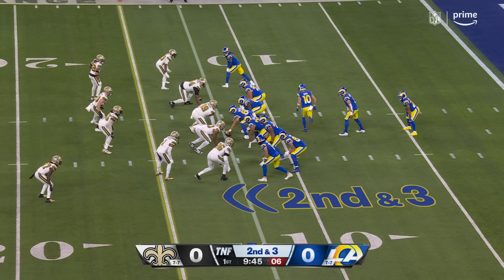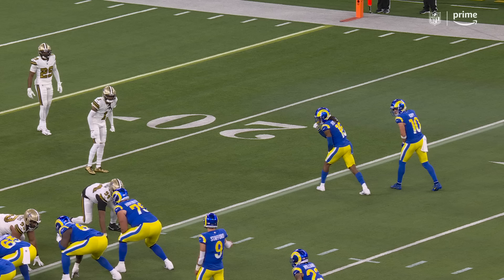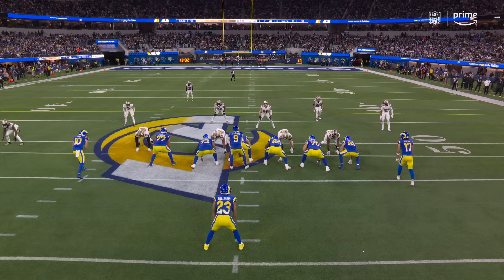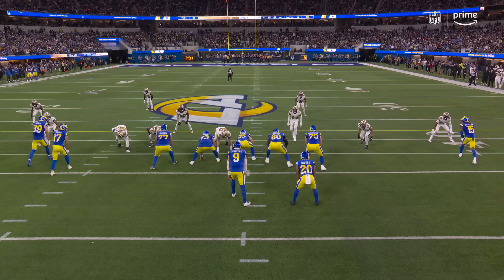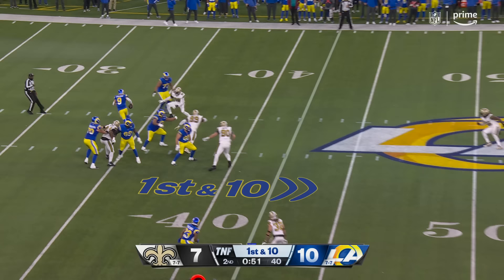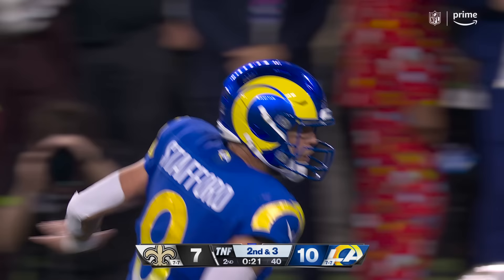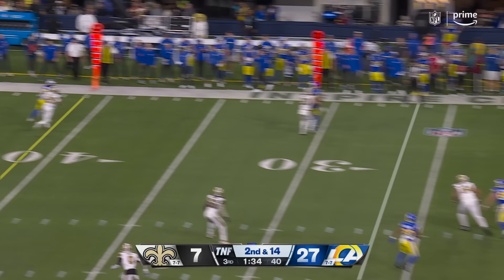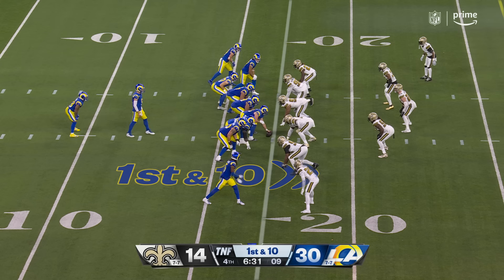Matthew Stafford leading the Rams to the playoffs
Watch all of Los Angeles Rams quarterback Matthew Stafford's best throws from his 328-yard game in a win on 'Thursday Night Football' against the New Orleans Saints in Week 16 of the 2023 NFL regular season.